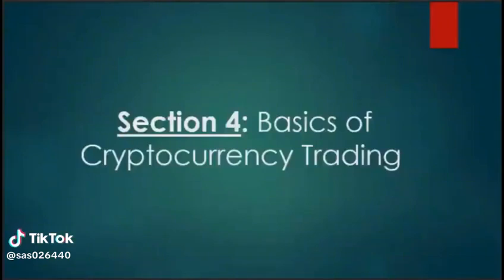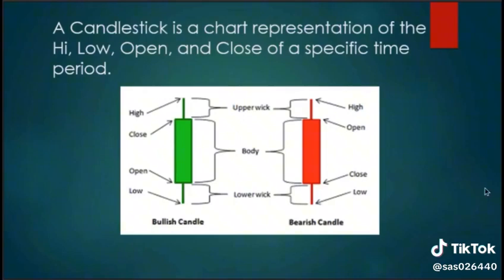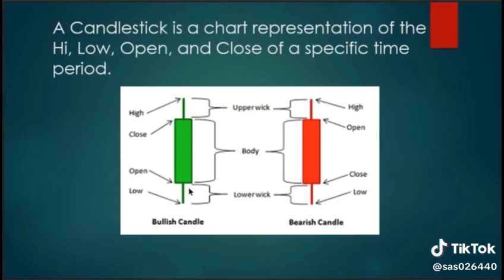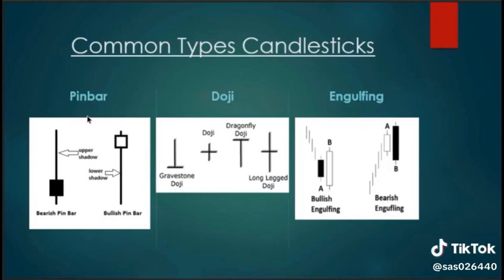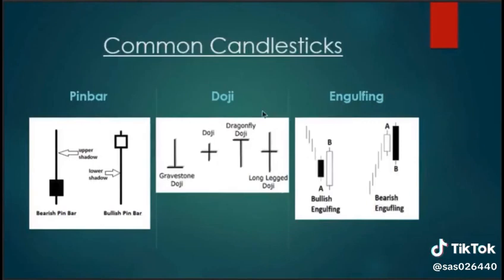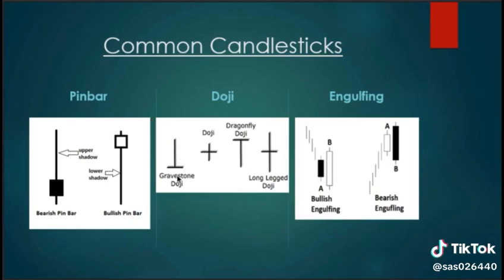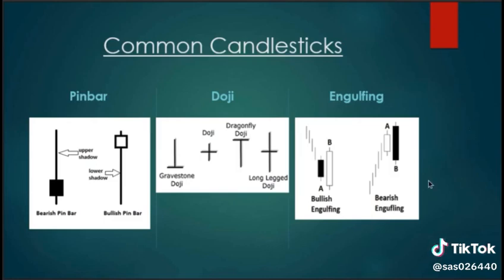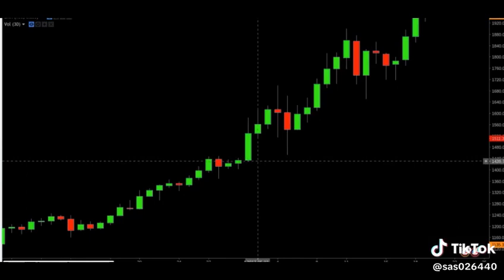Using Candlesticks In Cryptocurrency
Candlestick charts are a visual representation of price movements, and they offer valuable insights into market sentiment. Whether you're a beginner or an experienced trader, this video will provide you with the knowledge and skills needed to read and interpret candlestick patterns effectively.

Here's what you can expect to learn:

Candlestick Basics: We'll start with the fundamentals, explaining what candlesticks are, how they are constructed, and the significance of the different components - the body, wicks, and shadows.

Common Candlestick Patterns: We'll introduce you to some of the most common candlestick patterns, such as Doji, Hammer, Shooting Star, and Engulfing Patterns. You'll learn how to recognize them and understand their implications.

Pattern Interpretation: We'll delve into the interpretation of these patterns and discuss what they can tell you about market sentiment, reversals, and trends.

Practical Examples: Using real-life examples from the cryptocurrency market, we'll show you how to apply your newfound knowledge to make more informed trading decisions.

Risk Management: We'll touch on the importance of risk management and how candlestick analysis can help you minimize losses and maximize gains.

Cryptocurrency-Specific Considerations: Cryptocurrency markets have unique characteristics, and we'll address how these apply to candlestick analysis.

By the end of this video, you'll be equipped with the skills and knowledge to use candlestick patterns effectively in your cryptocurrency trading strategy. Whether you're a day trader or a long-term investor, understanding candlesticks is a valuable tool that can make a significant difference in your financial success.

Let's dive into the world of candlestick analysis and enhance your trading skills!